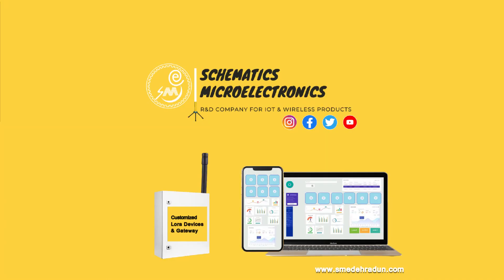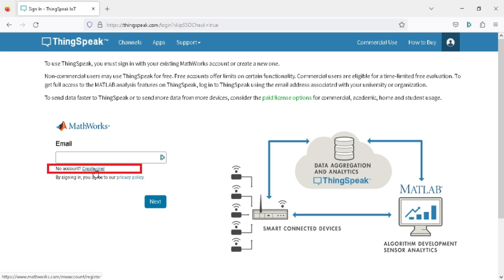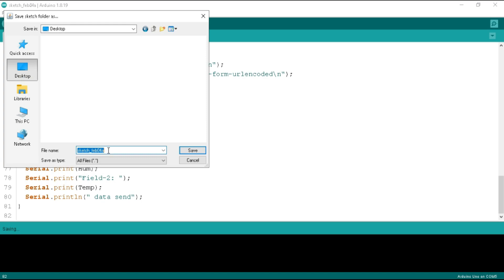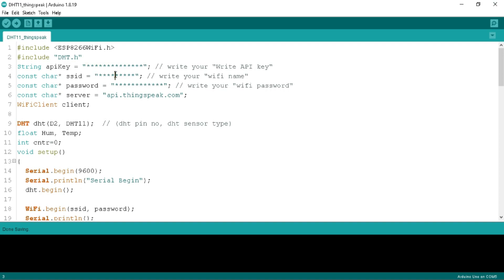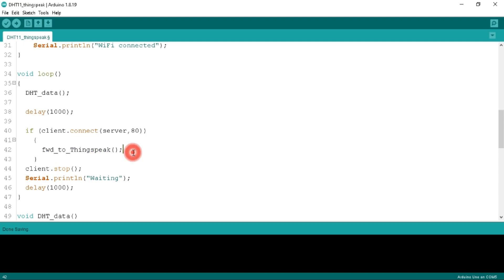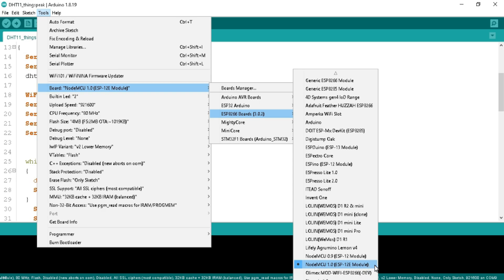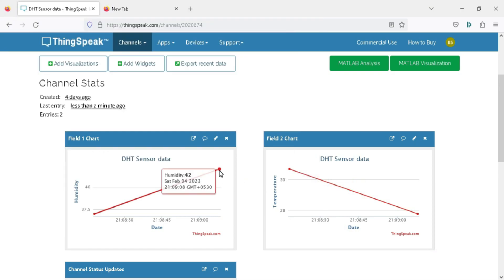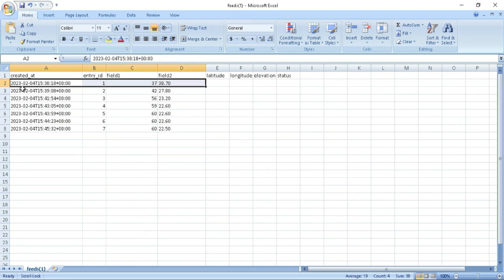Real-time Monitoring of Humidity and Temperature: Sending DHT11 Sensor Data to ThingSpeak Server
This tutorial will guide you through the process of sending temperature and humidity data from a DHT11 sensor to a ThingSpeak server in real-time, using a NodeMCU board. The tutorial covers the steps involved in connecting the sensor to the NodeMCU and configuring it to transmit data to the ThingSpeak server.

Key Moments:
0:47 List of the Components
0:58 Circuit Diagram
1:07 Hardware Interfacing
2:05 Visit thingspeak.com and Login
2:38 How to Create New channel in Thingspeak Server
3:26 How to Share your thingspeak channel with others
3:31 How to find the API key of your channel
3:47 Link to download the Programming Code
4:30 How to add DHT sensor Library
5:36 Programming code Explanation
8:31 How to Post any data to Thingspeak channel field
10:03 How to install ESP8266 or ESP32 board in Arduino IDE
10:25 How to install Com Port in Computer for Arduino IDE
10:59 Live Demo